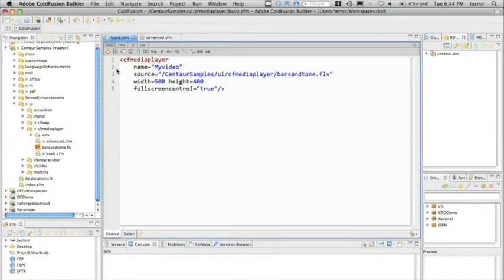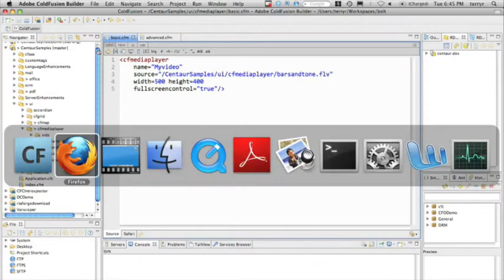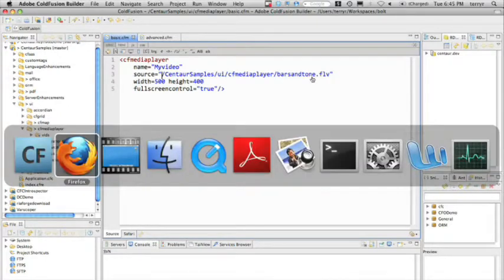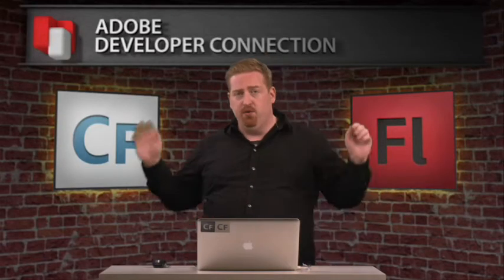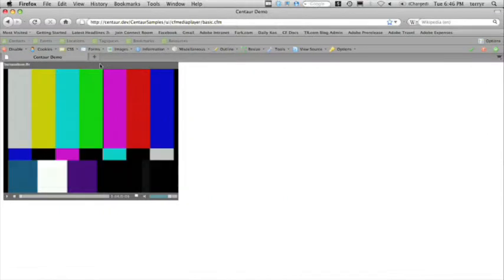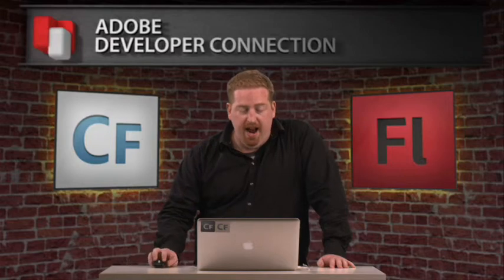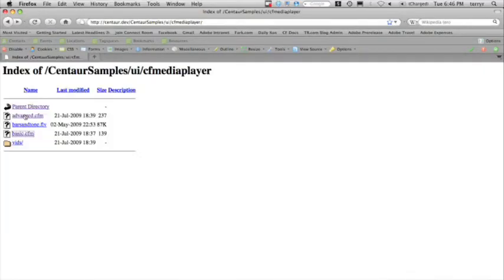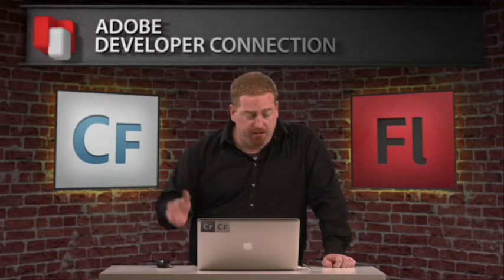ADC Presents - Displaying Flash Video Files in ColdFusion 9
Adobe Platform Evangelist Terry Ryan highlights the functionality of ColdFusion Media Player, the new feature in ColdFusion 9 that allows you to play FLV files.